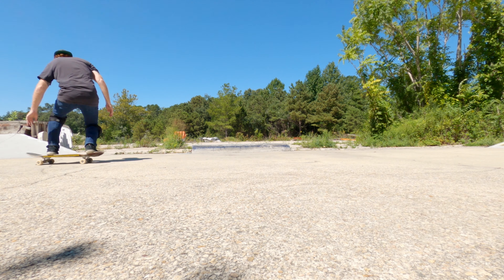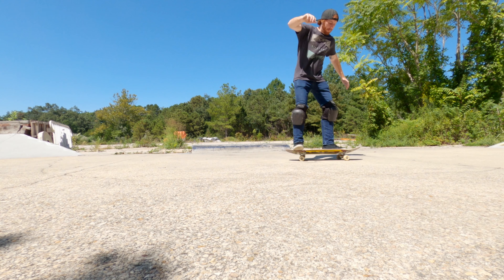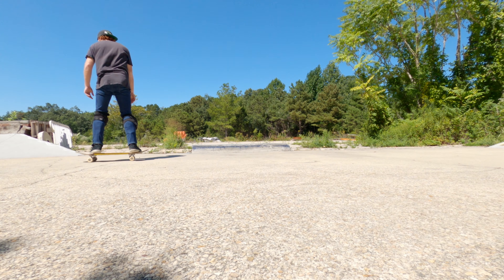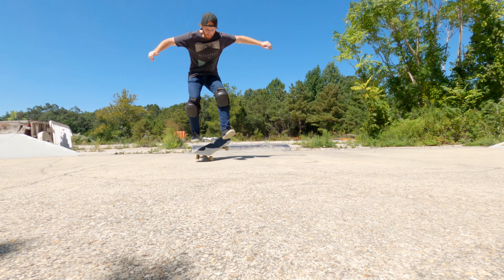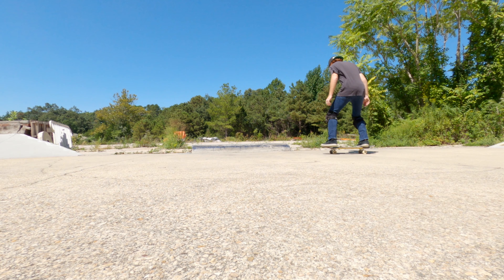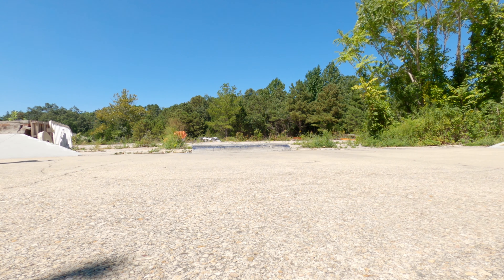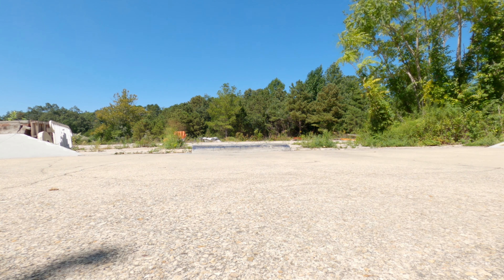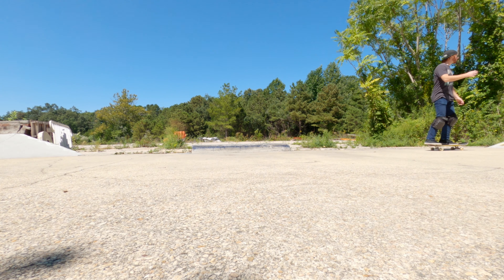SKATEMBER DAY 7 | Nollie Flatground Trick